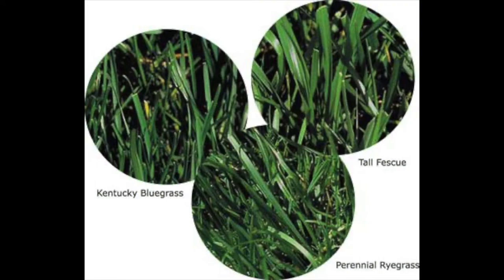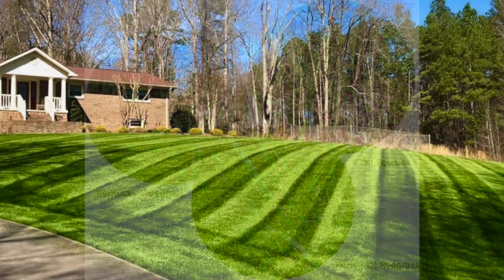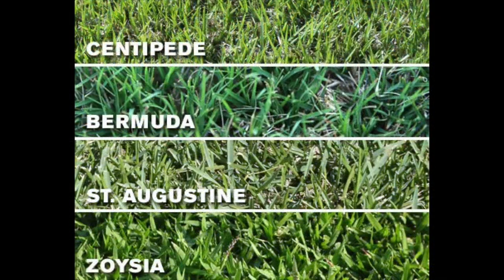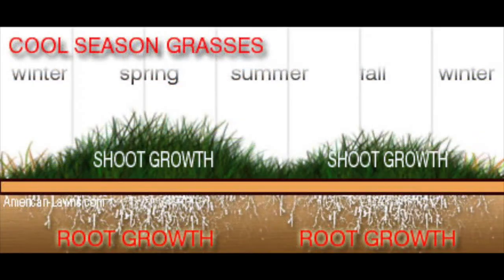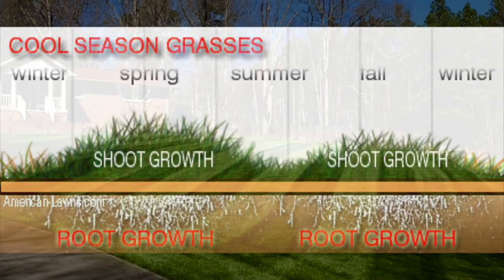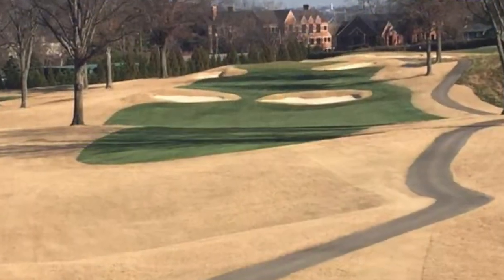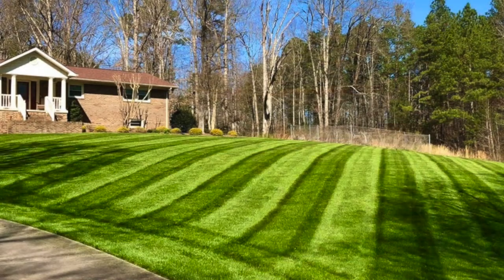When is the BEST time to Plant Grass?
This is a no non-sense and straight to the point video answering the age-old lawn question of, "When is the best time of year to plant grass?".

While different types of grass have very specific needs, this video splits those differences right down the middle and categorizes them between two categories... Warm Season & Cool Season Grass Types.  Don't know what I mean by that?  Check out the video for a brief explanation.

There is a lot more information you can learn that will help increase your success in beautifying your lawn, so take full advantage of any other videos we have to help add to your lawn care knowledge!

Good Luck & God Bless!